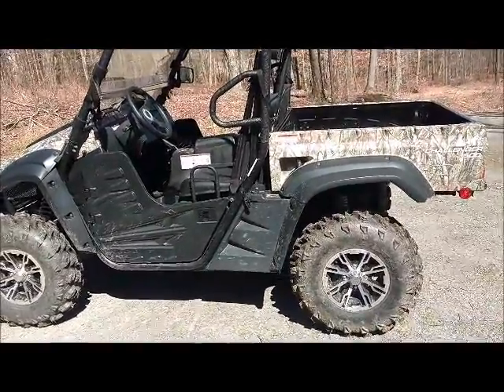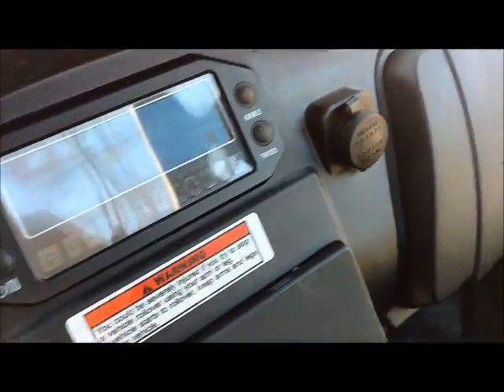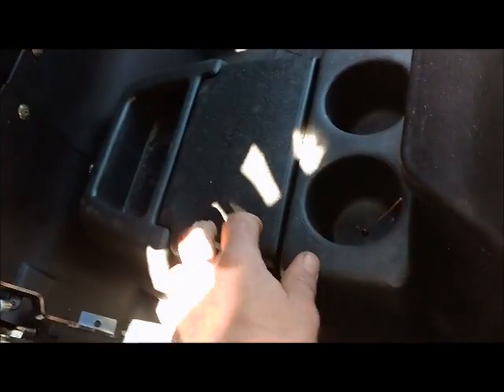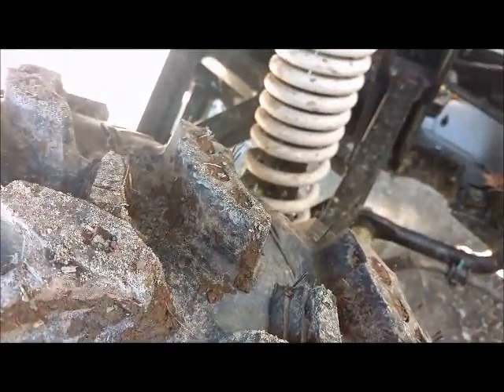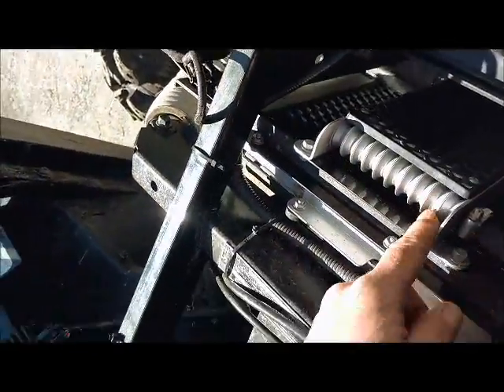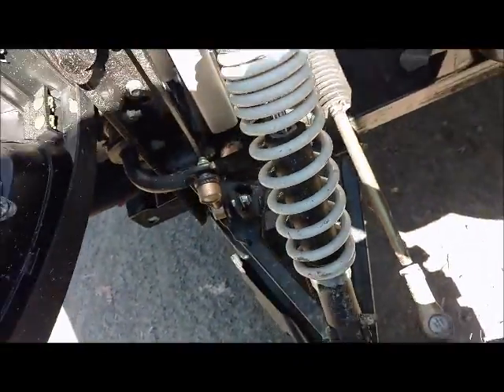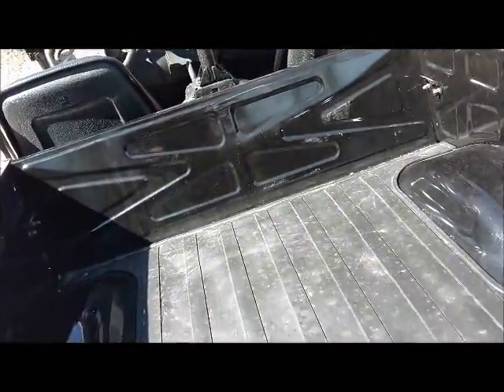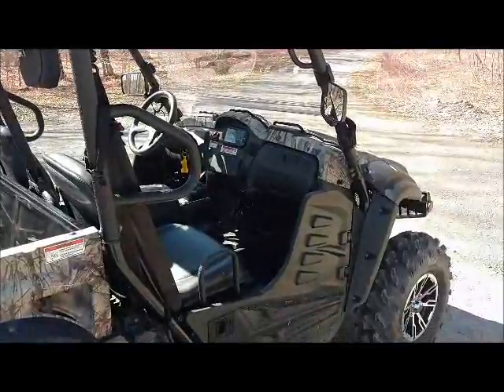Some Info On The Cub Cadet Challenger 500 UTV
Another video about the Cub Cadet Challenger 500. Just brushing over some things about this machine and where you can buy it cheaper than the Cub Cadet Dealer.